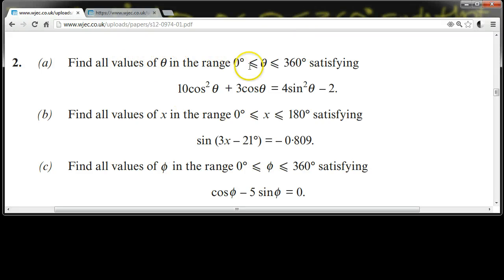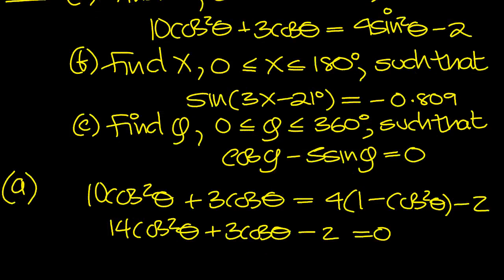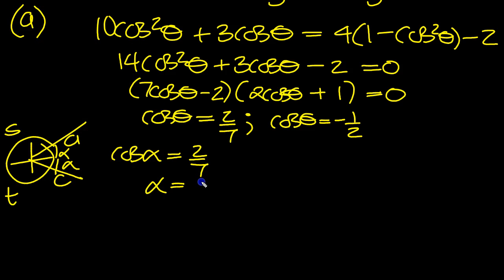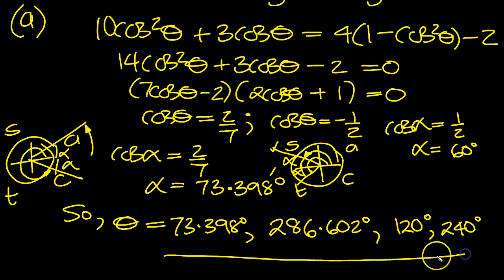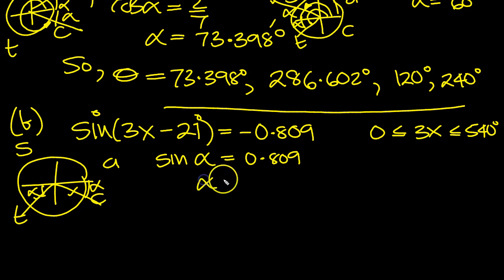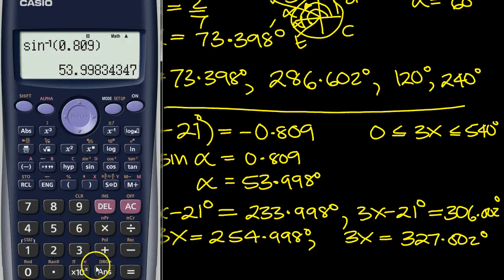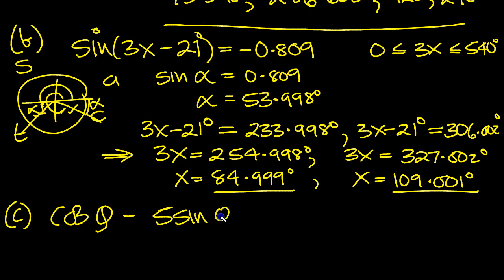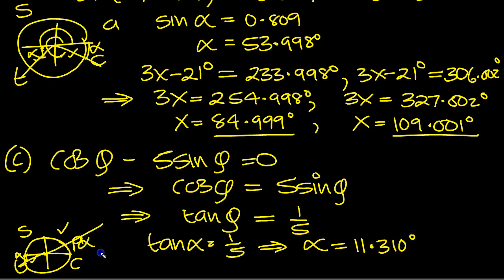C2 WJEC Past Paper Summmer 2012 Q2